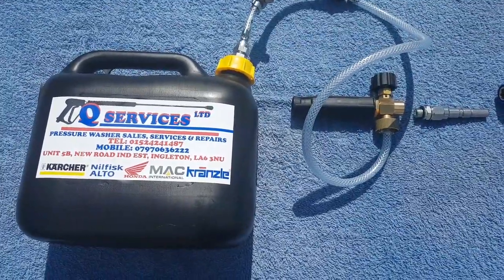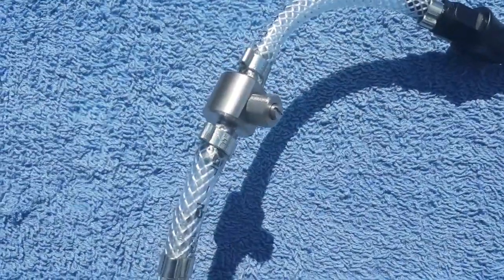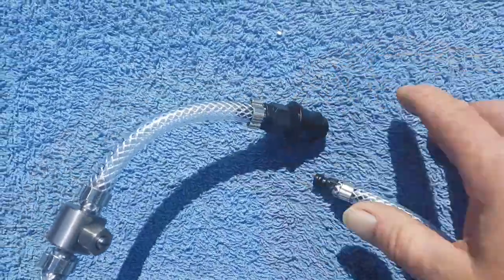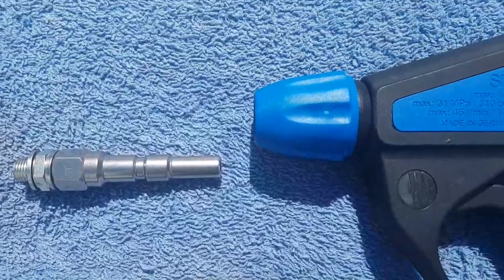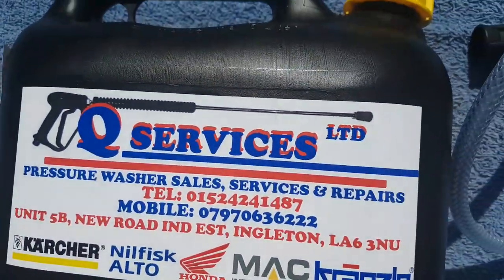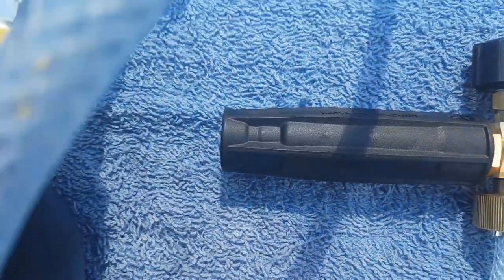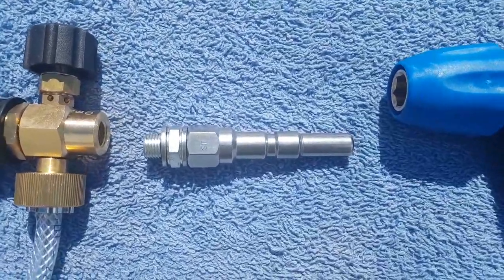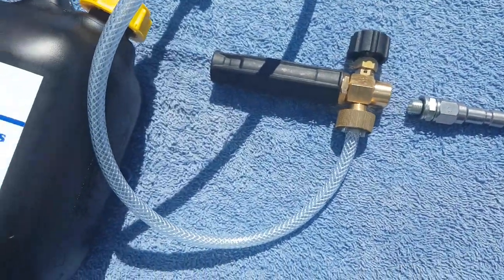HEAVY DUTY SNOW FOAM BOTTLE SETUP 5 LTRS TUB WITH REGULATOR & FILTER VALETING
HEAVY DUTY SNOW FOAM BOTTLE SETUP WITH 5 LTRS TUB WITH SOAP RESTRICTOR REGULATOR & FILTER AND SOAP QUICK RELEASE Q WASHERS EBAY YOUTUBE FACEBOOK Q SERVICES LTD 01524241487 PRESSURE WASHER SALES SERVICE REPAIR KRANZLE KARCHER NILFISK KEW MAC HONDA INTERPUMP